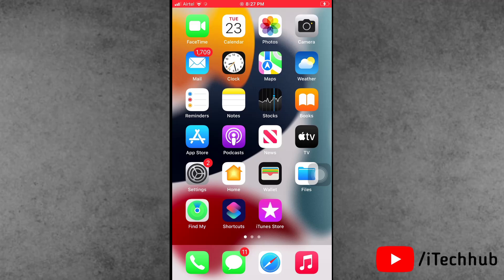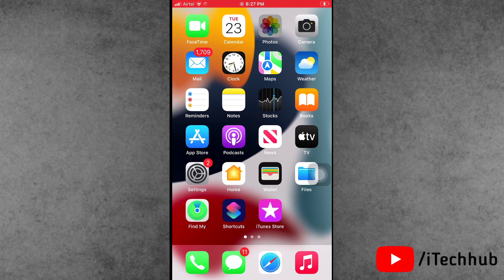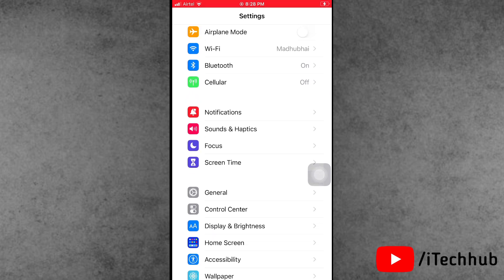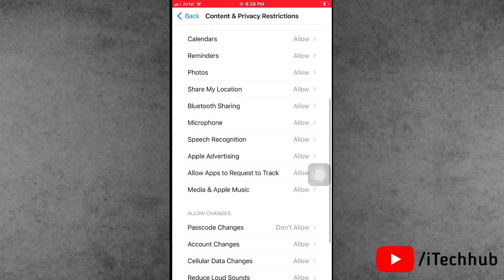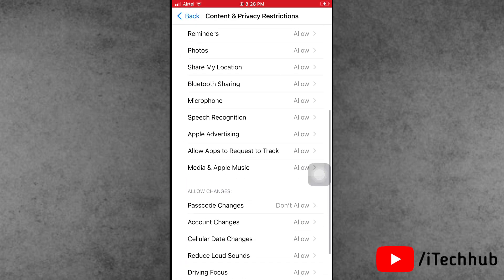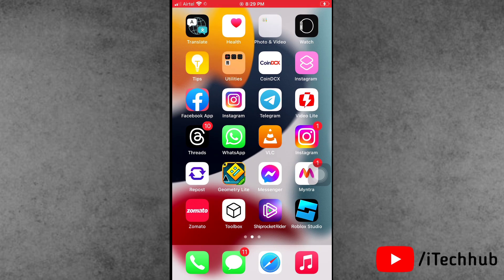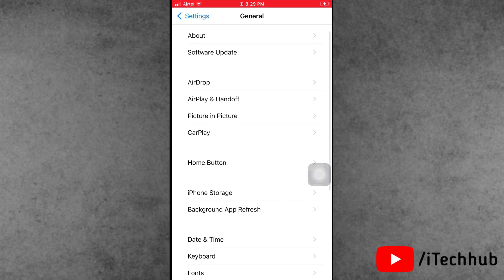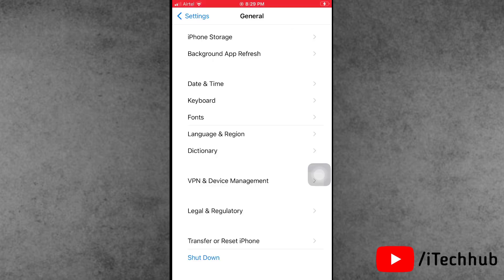How To Fix Face ID and Passcode Missing in Settings in iPhone iOS 17.3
in this video, lot of iphone has been reported to ios 17.3 update after iphone users face id & passcode missing in iphone.